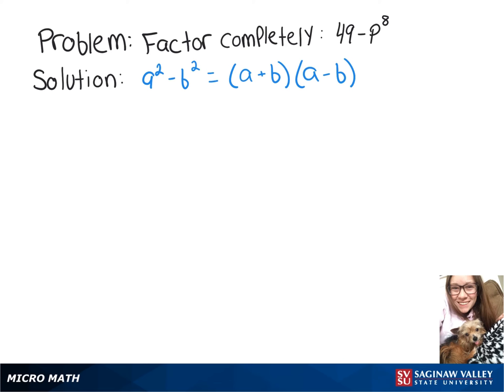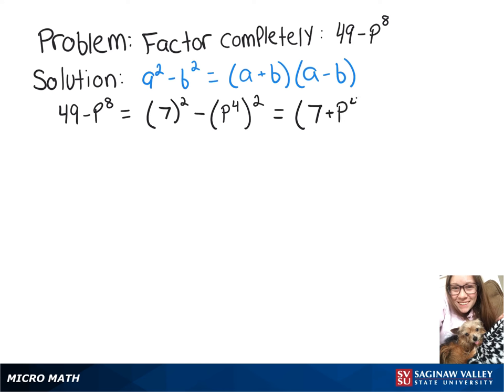Factoring: Factor 49 - p^8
Megan from SVSU Micro Math helps you factor a difference of squares.

Problem: Factor 49 - p^8